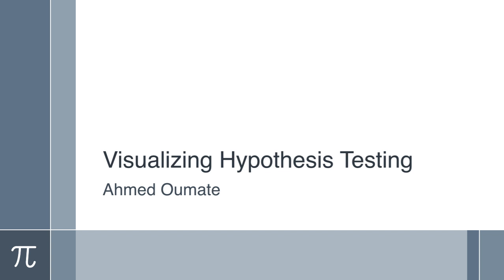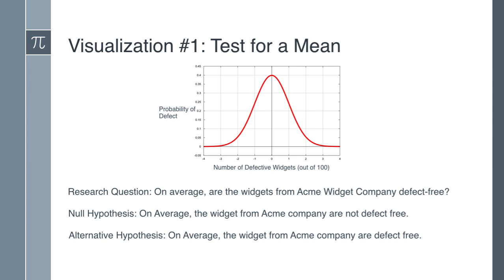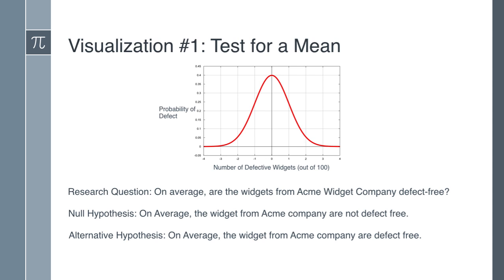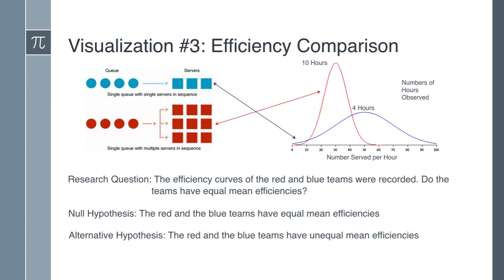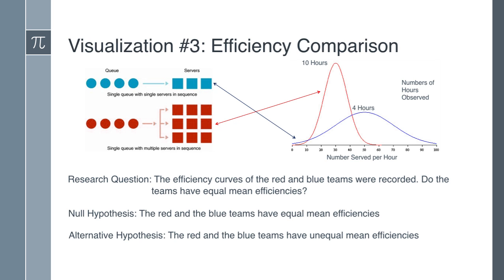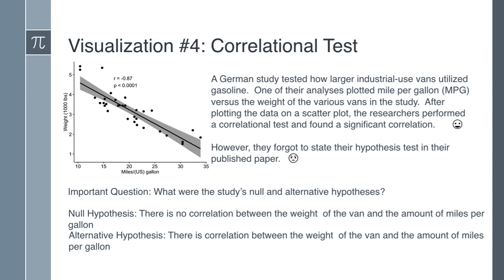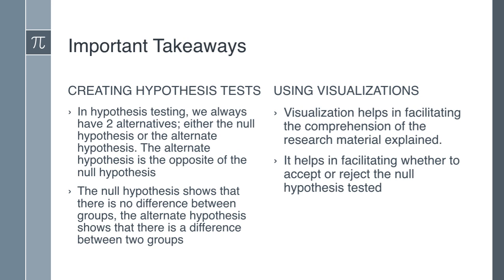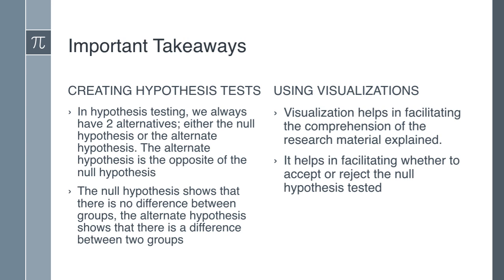Visualizing Hypothesis Testing